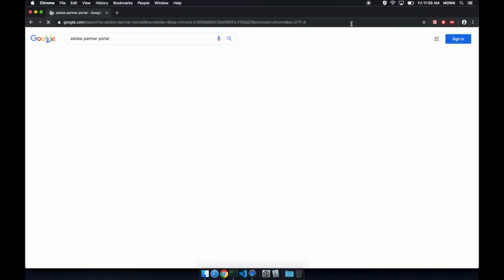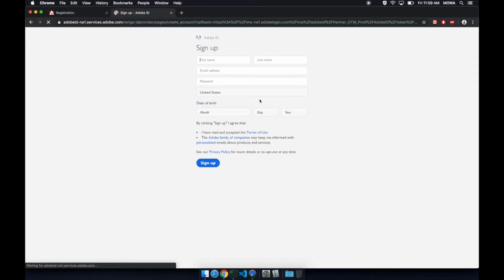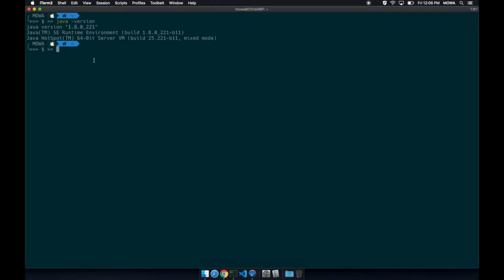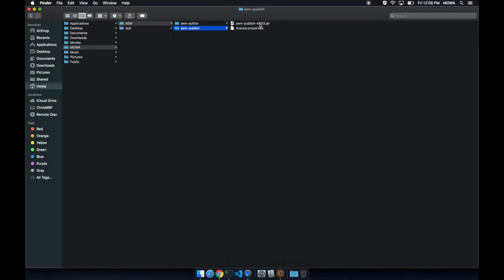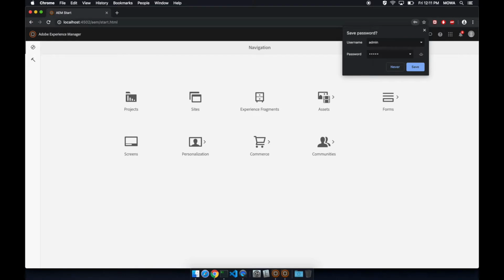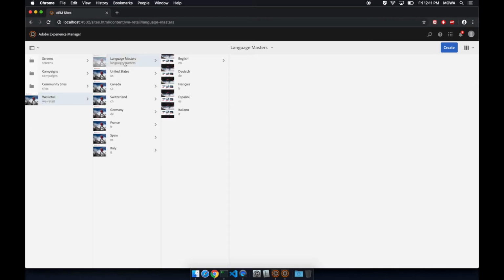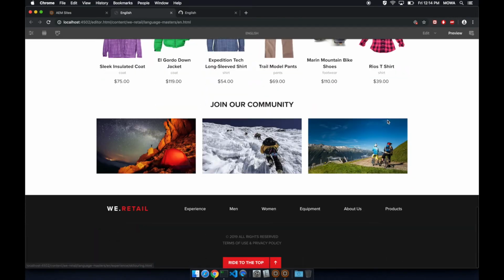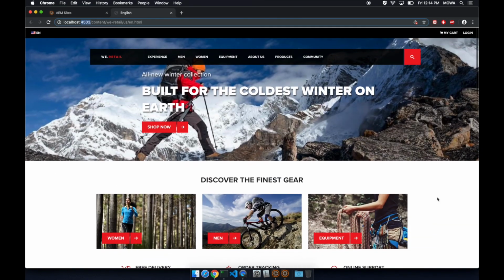AEM 6.5 tutorials 002 Install Author and Publish instances (For BEGINNERS)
This video is the 002 of the Series "AEM 6.5 tutorials"

Before we move on to the development, we need to setup AEM Author and Publish instances so that we can develop AEM sites.

This tutorial video is intended for beginners and a visual implementation of AEM 6.5 WKND project: